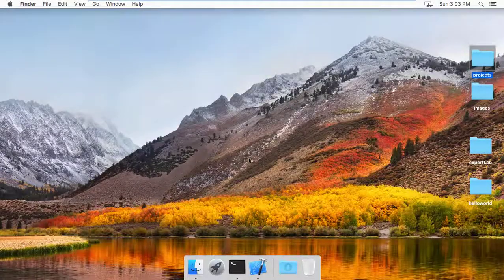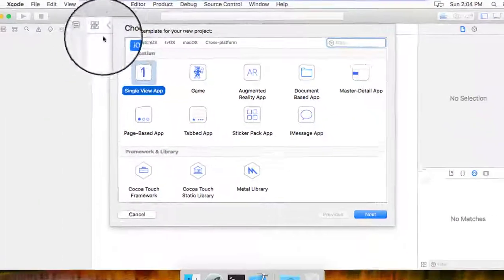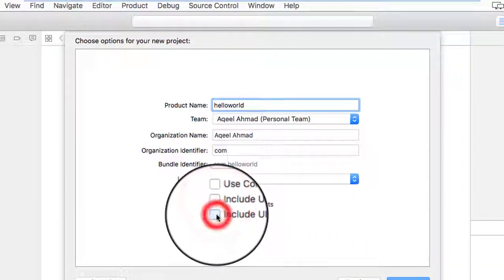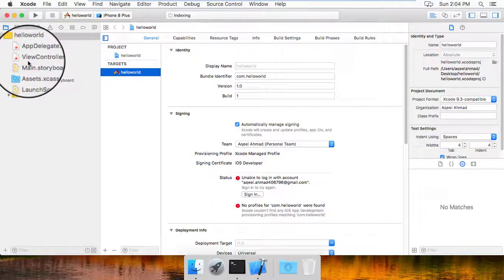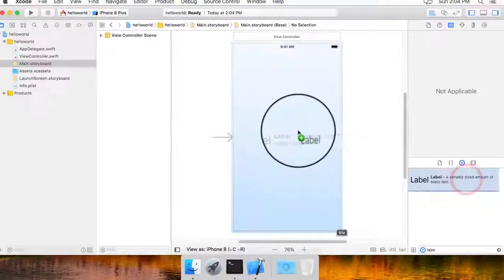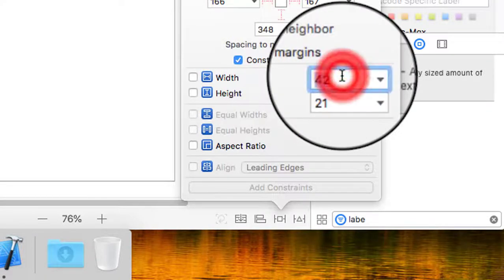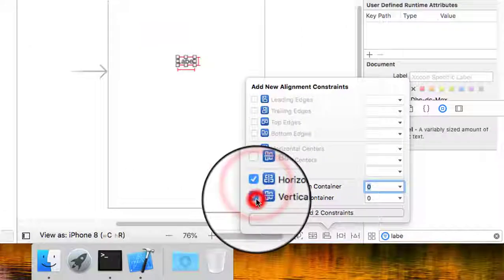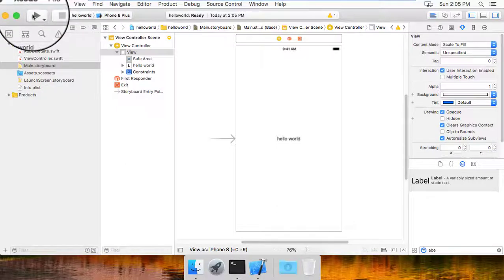Basics of IOS development with swift Language : 2 - start with hello world application